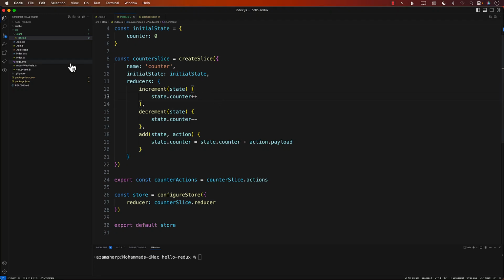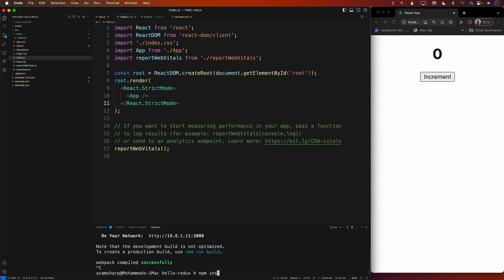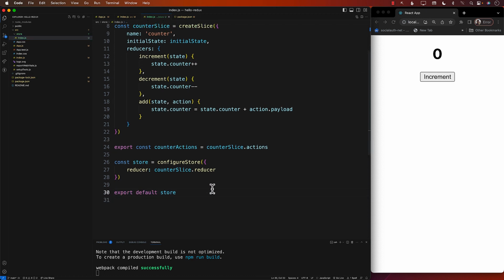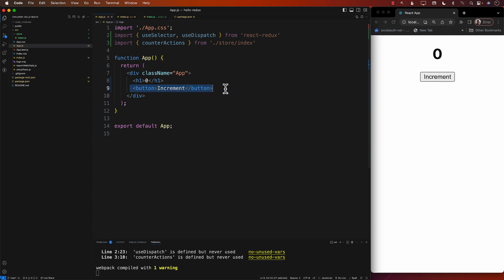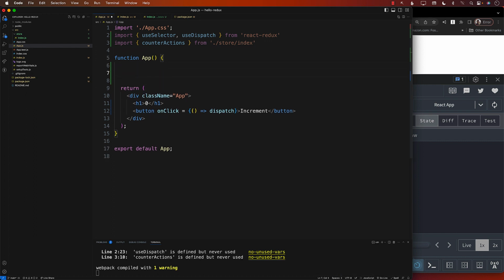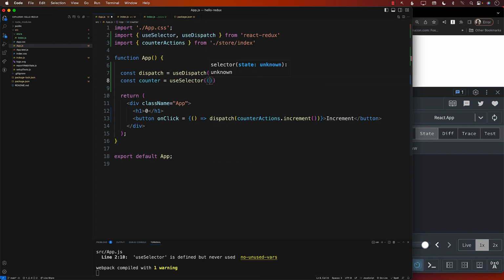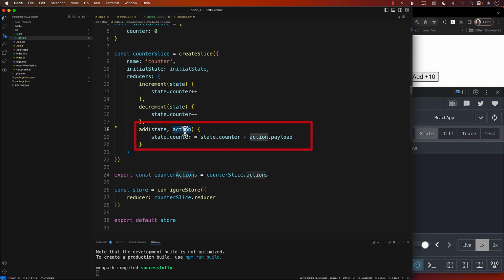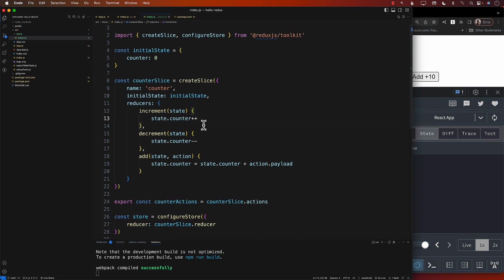Updating and Displaying Counter (useSelector, useDispatch) - Part 3